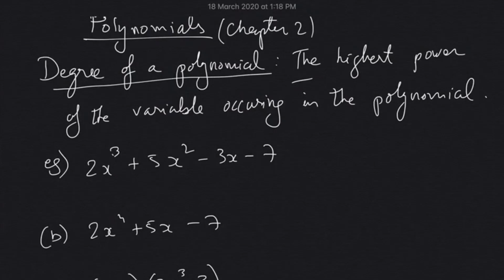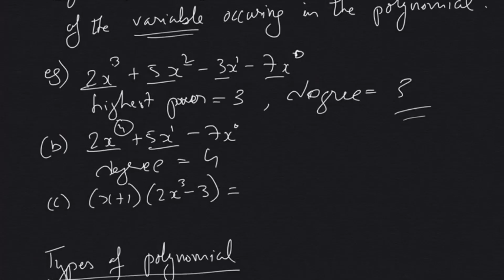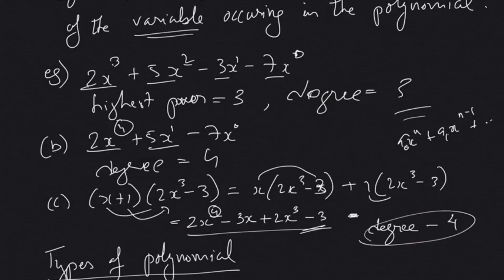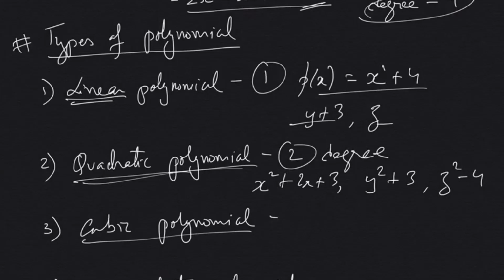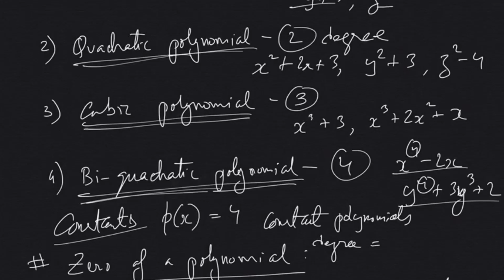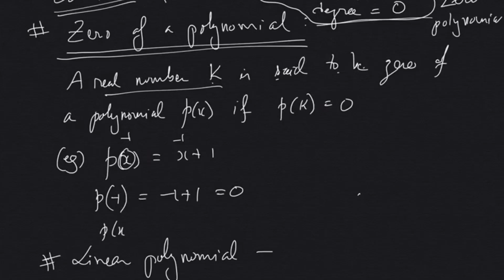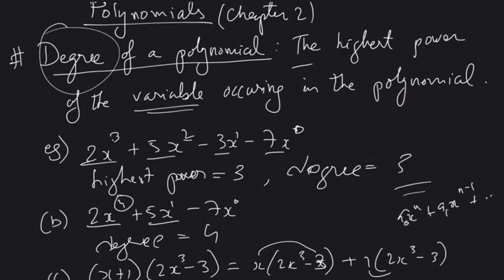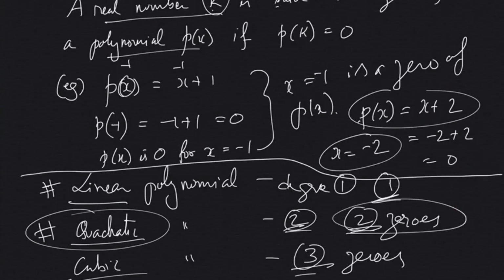NBSE MATHEMATICS / Class 10 / Chapter 2 / POLYNOMIALS/ INTRO 2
Hello friends,

Also continue to use your free time judiciously by developing the habit of reading, doing something productive and also don't forget to have a meaningful time with family members.

Teach Nagaland